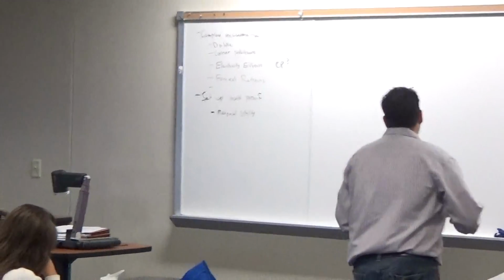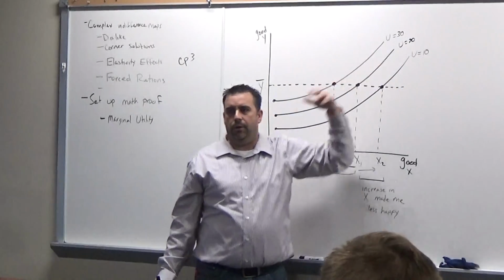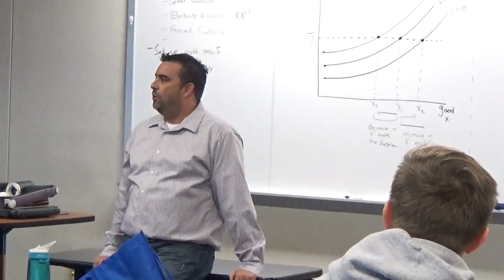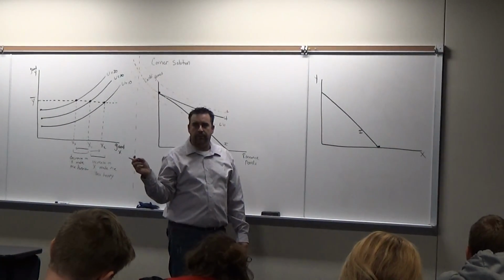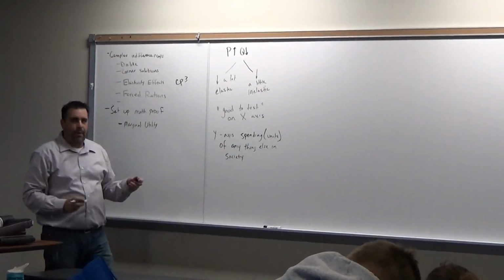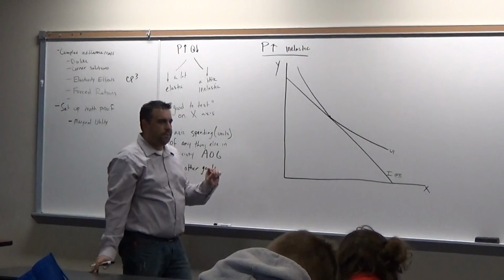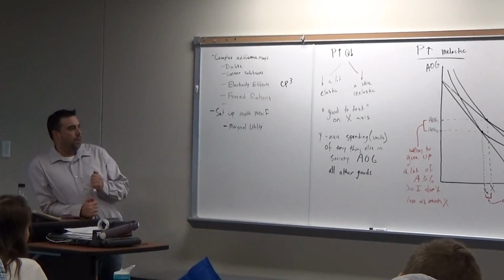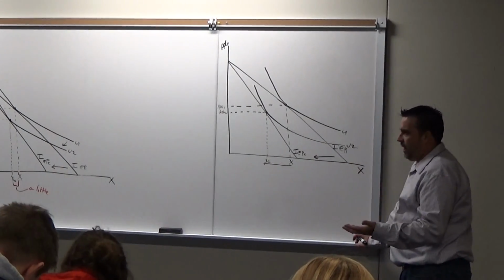ECON 3140 10/12/18